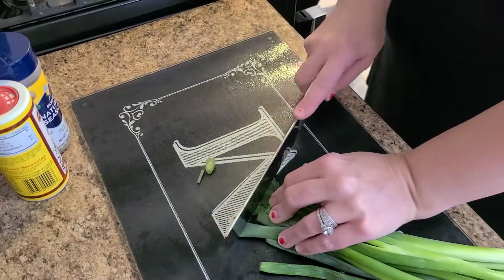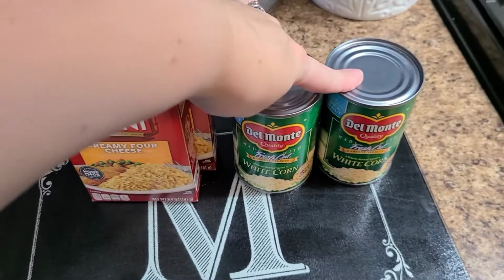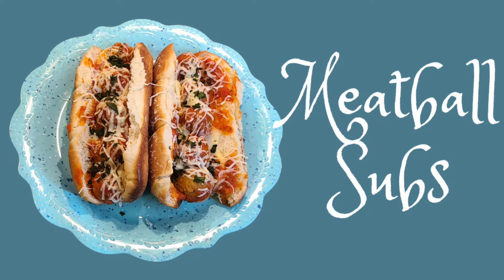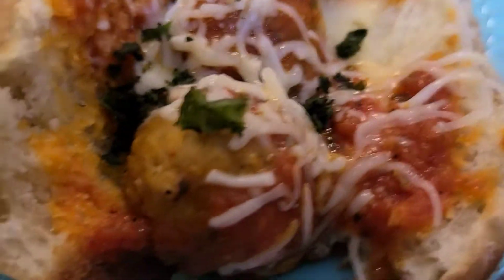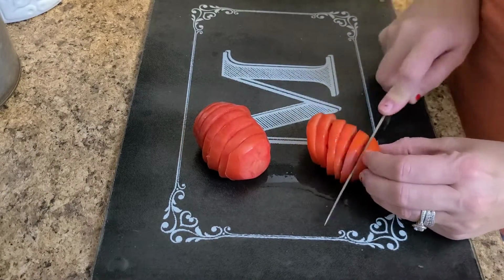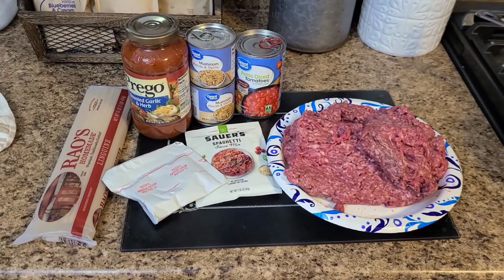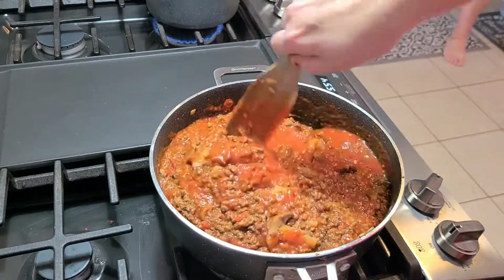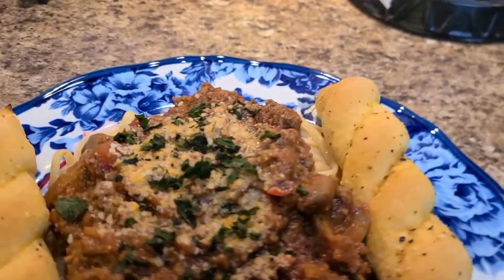What's for Dinner || Easy Weeknight Meals || Back to School Dinners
Hey y’all welcome to this weeks What's for Dinner. I hope y’all enjoy this video as much as I did getting it ready for y'all. If you’re new here ...welcome and I’m so glad y'all came over  to my channel and for giving me a chance!! I hope y'all will stick around!!!
-Sammi
Be Blessed y'all ❤